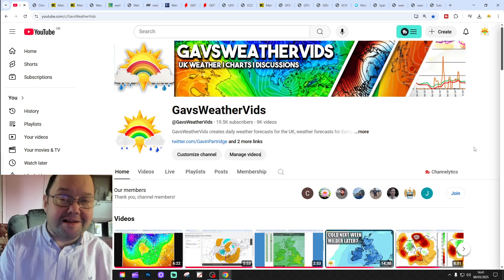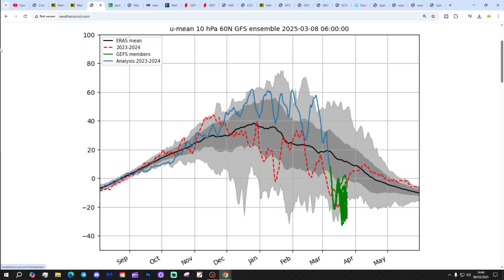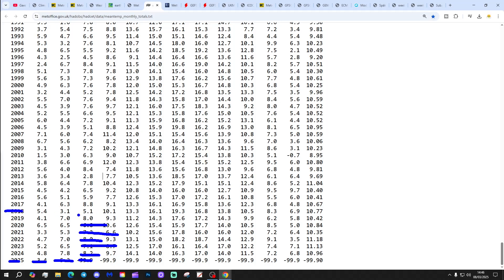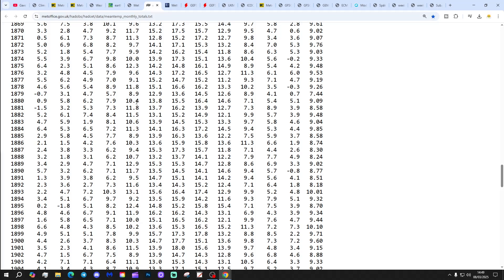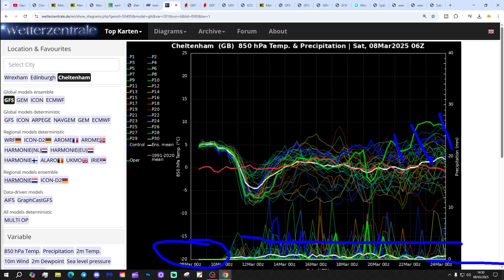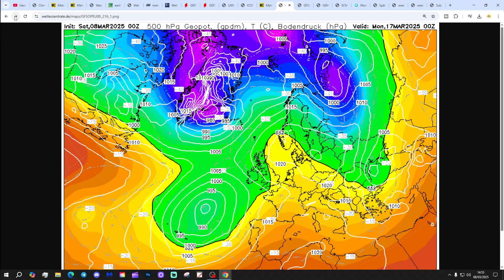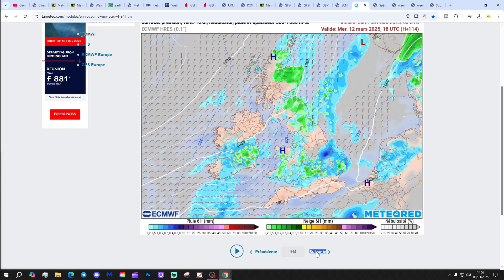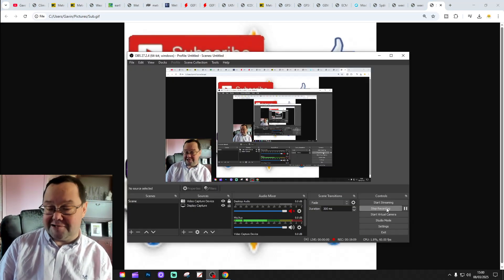Ten Day Forecast: How Long Will The Cold Snap Last For?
Hello everyone and thanks for tuning in to today's ten day forecast video update. We're going to look at the weather for the next ten to fourteen days. Day ten will take us to 18th March - and we'll be able to extend out beyond that with the extended GFS and ECM ensembles (they run to around a couple of weeks)  We'll have a look at CFS V2 for the next four weeks getting us to the start of April at the end of the video.

💡  Video Credits: 💡

💡  GWV Links: 💡